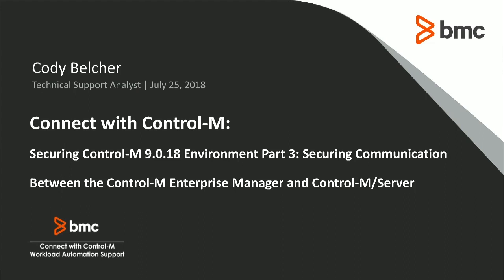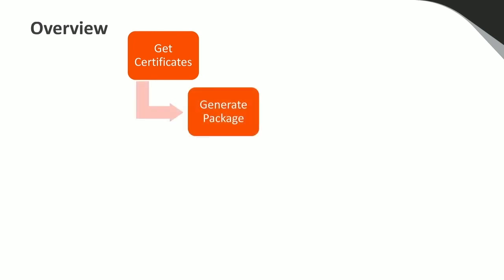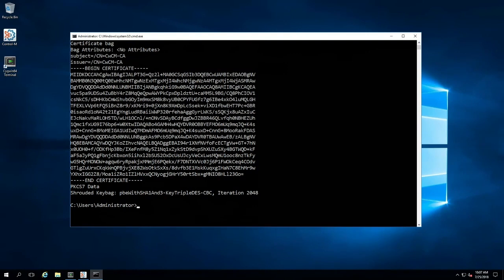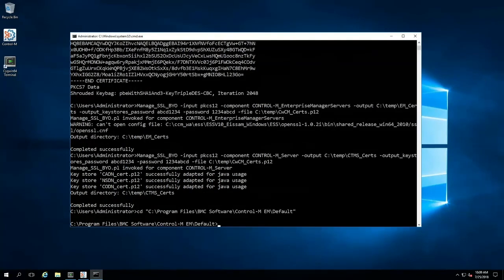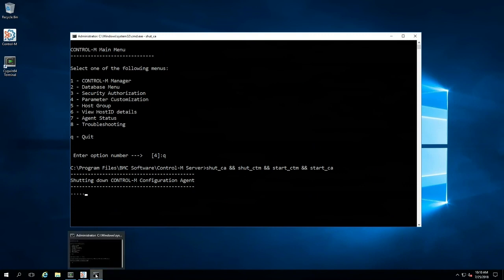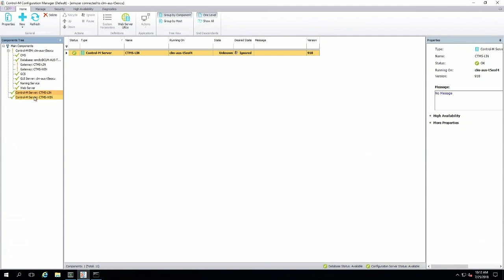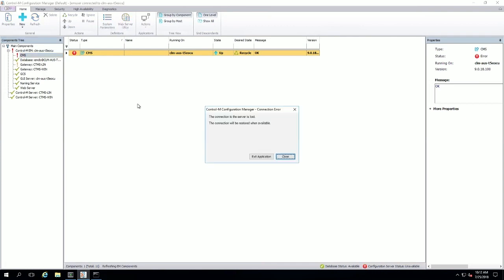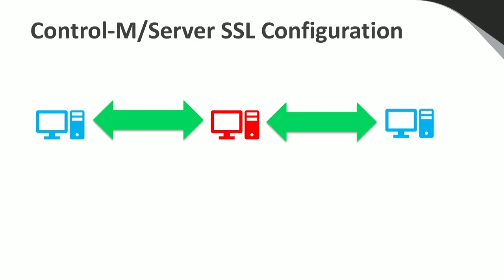Connect With Control-M: Enabling SSL between Control-M/Enterprise Manager and Control-M/Server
This Connect With Control-M technical webinar is for Part 3 of "Securing Control-M 9.0.18: Enabling SSL between Control-M/Enterprise Manager and Control-M/Server".

This webinar will cover:
•Control-M SSL certificate requirements
•Implementation and validation of SSL between Enterprise Manager and Control-M/Server
•Troubleshooting most common Control-M SSL implementation issues